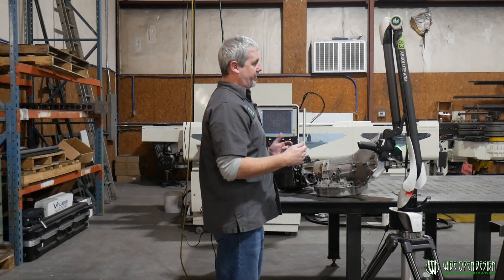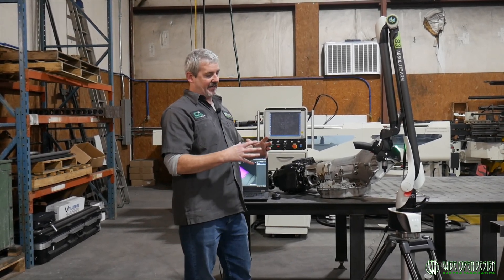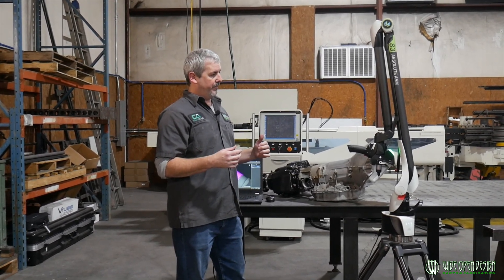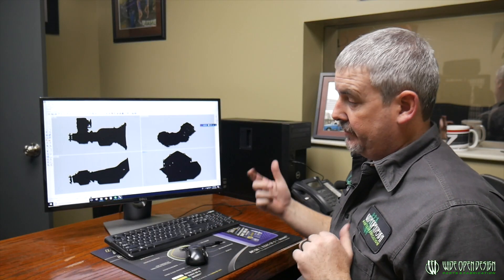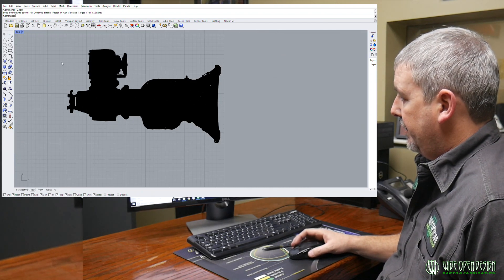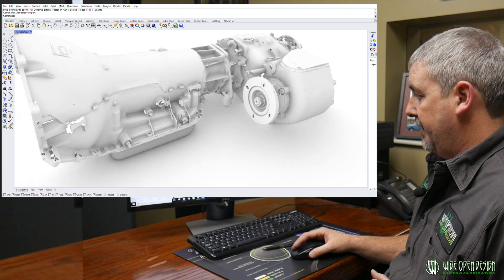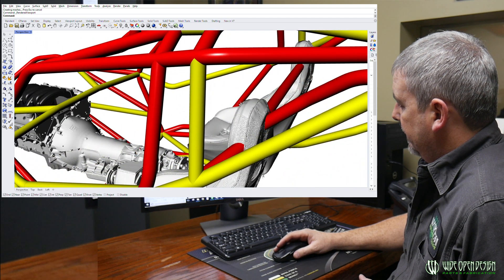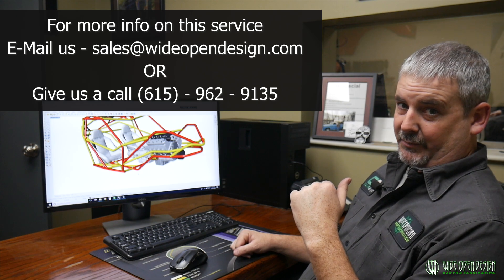3D Scanning Service w/ Hexagon for an Off Road Buggy Build and CAD Design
Wide Open Design is launching a new service for their customers. Now you can send in your parts for 3-D scanning!

In this video we will show you how the parts are scanned & used in 3-D CAD software to make some changes to one of our chassis. Having accurate data for parts is the key to designing 3D assembly models in CAD. We have been drawing and designing parts with 3D CAD systems for many years and I can't calculate the amount of time this system saves us. We would spend weeks of time drawing parts that we would use in CAD models. Now we can have that data quicker and more accurately than we ever could before. We are always pushing ahead to develop new parts for the off road industry and we have carved our space out in building tube chassis for different vehicles. Using the 3-D scans has really helped us cut down on design time at the computer and in the shop. Before we would have to design what we could with the manually drawn 3D items that we had. Then we would start on the project in the shop and build it to a point where we would have to start using the actual parts to mock everything up to get through the rest of the fabrication process. Now using this technology we can place everything on the computer screen and design a build all the way through.

This technology isn't limited to off road or even industrial parts. We can scan literally ANYTHING and the scanner never touches your piece of material. The scanner shoots a wave length at the part and how fast it bounces back to the scanner determines what shows up on the computer screen; So if it is an antique piece, feel safe in knowing nothing will be damaged when it is scanned. If you are still questioning whether or not we can scan it, shoot us a picture and we can let you know if we can do it or not!

We are using our Hexagon 7 Axis arm that has a reach of 3 meters in any direction for the scanning base. By using a scanner that is on an arm there is no need for "Targets" like with a hand held scanner.

I hope this video introduces 3D scanning and its benifits to some people, and clears up any questions you had about the process.

Wide Open Design
500 West Lytle Street